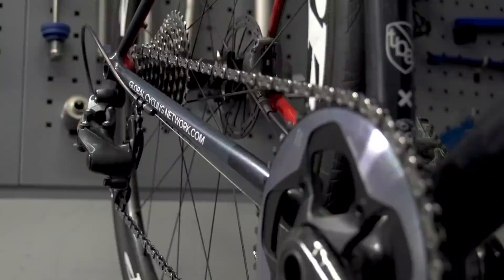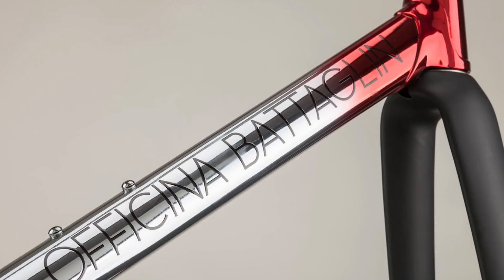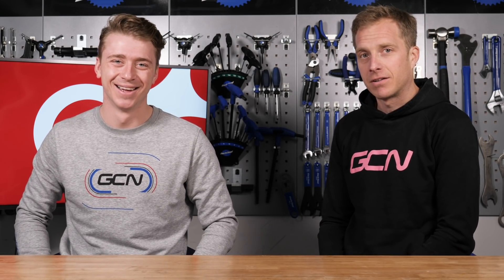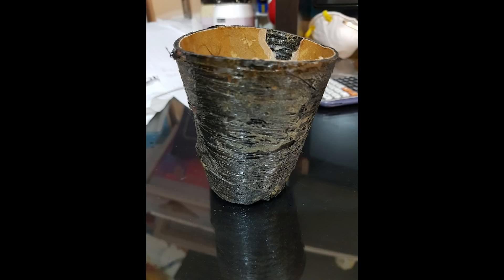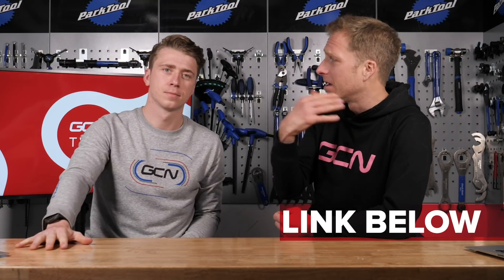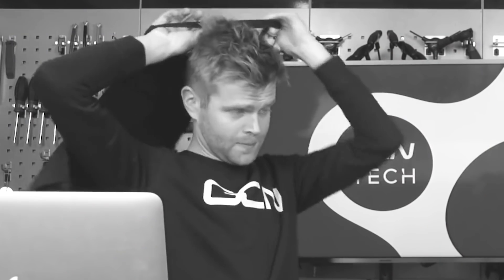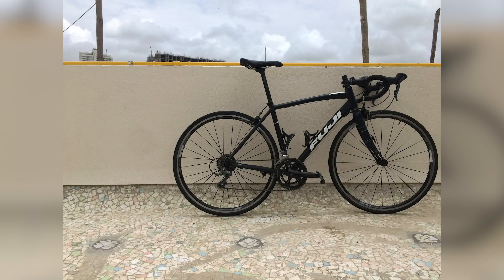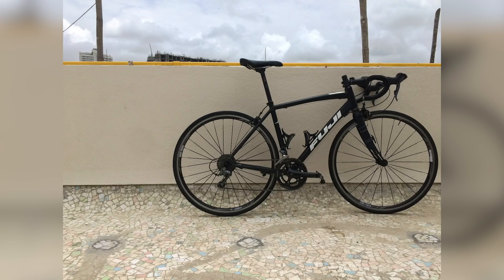The New Metal Threatening Carbon Fiber Bike Frames | The GCN Tech Show Ep. 60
In this week's show Jon and James take a look at the new aluminium alloy which can now be welded into bike frames, and could threaten the production of carbon fiber bicycles. And it's got them thinking, what materials would you like to see bikes made from? 🧐

Thumbnail Image credit: UCLA

If you'd like to send us your photos and videos for the Bike Vault and Screw Riding Upgrades, Buy Upgrades please use our uploader

If you'd like to contribute captions and video info in your language, here's the

Last Day Of Summer - Sarah, The Illstrumentalist
Moments Of Contemplation 1 - Magnus Ringblom
Surrounded By Nature - Chill Cole
Unsettled Outcome 2 - Magnus Ringblom